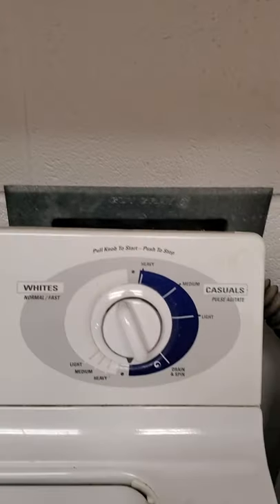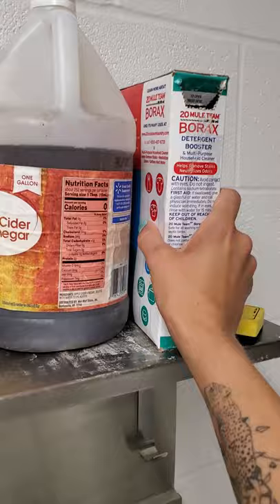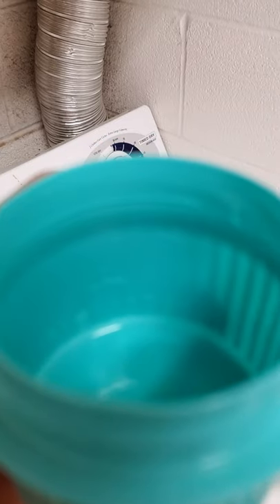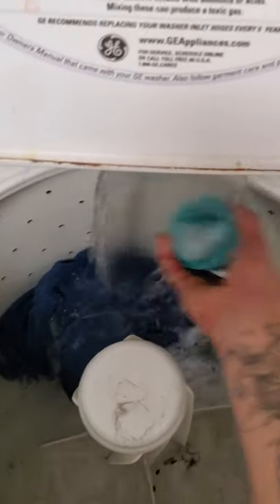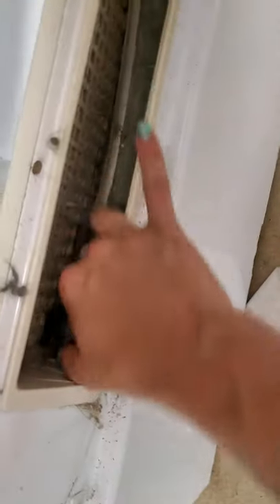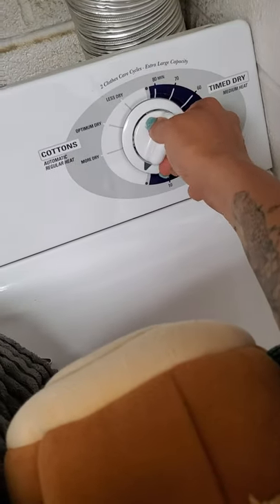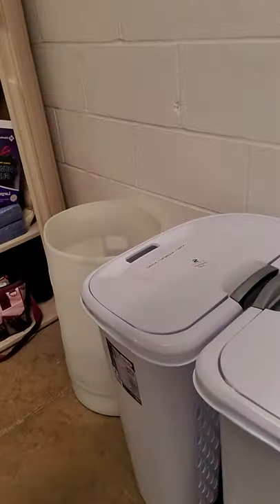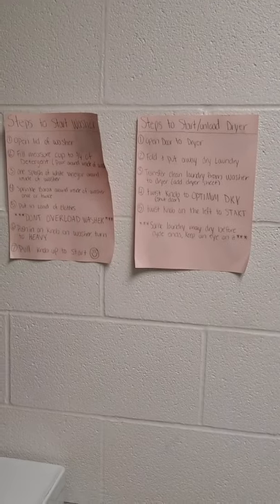ACWHCC AVS- How to Operate Washer/Dryer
How to start and run the washer
How to start and run the Dryer